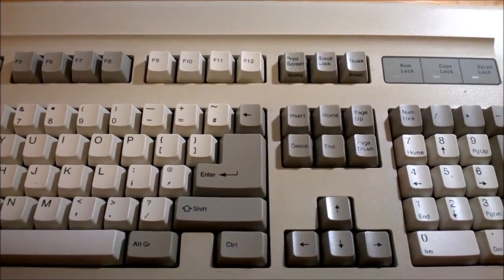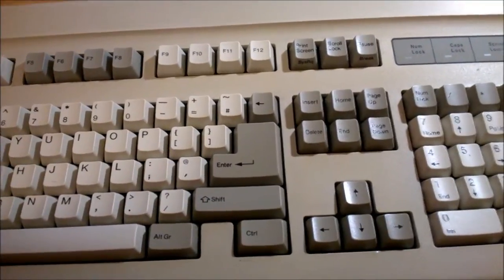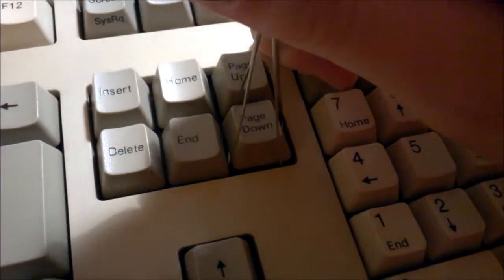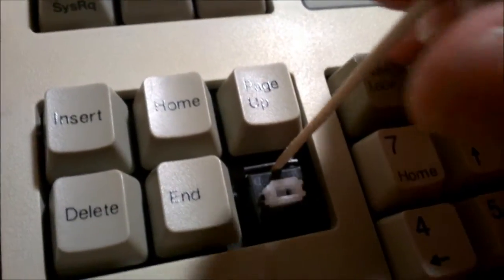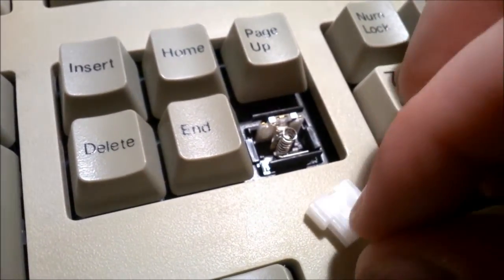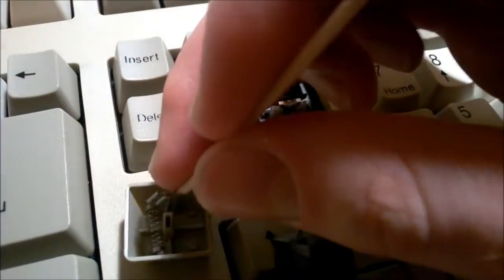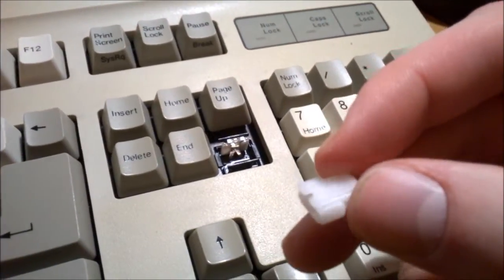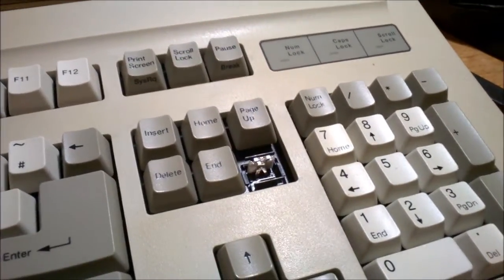Alps switches; cleaning, maintenance and restoring clickiness/tactility tutorial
As several people requested, a short tutorial on how to repair/clean/restore Alps switches, here demonstrated on a Chicony KB-5162 with Alps SKCM White switches. This tutorial does NOT cover desoldering and replacing completely dead switches, as this has been covered several times already on Youtube.

You will need:
-a toothpick
-two cocktail sticks
-a can of compressed air or similar dust-removal tool
-something to pull keycaps with
-optionally; lube to smoothen/quieten switches